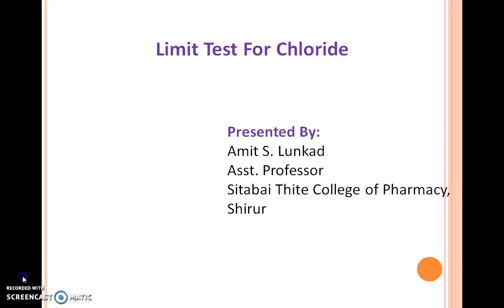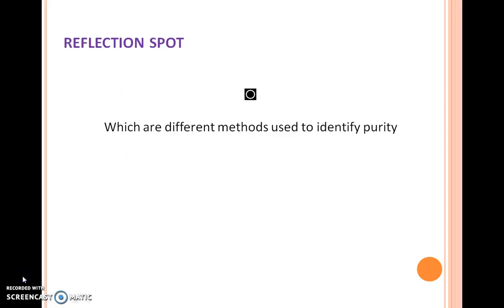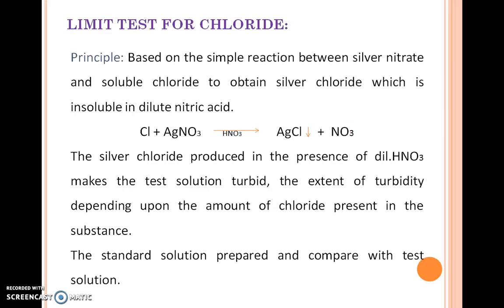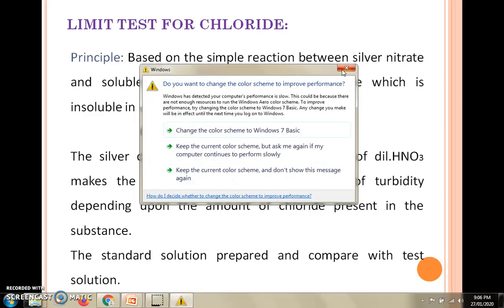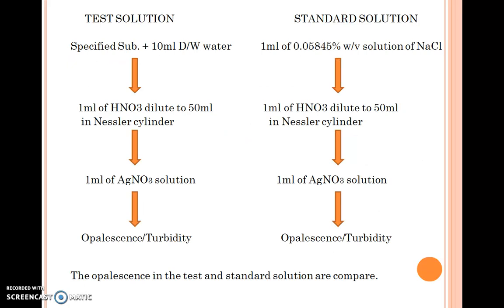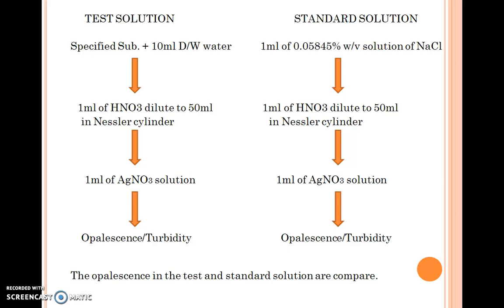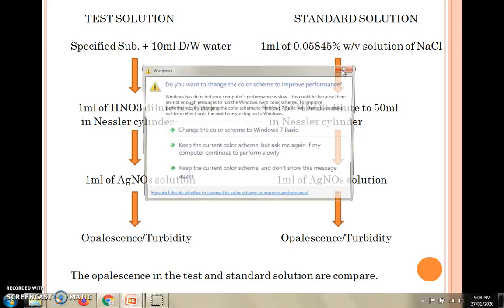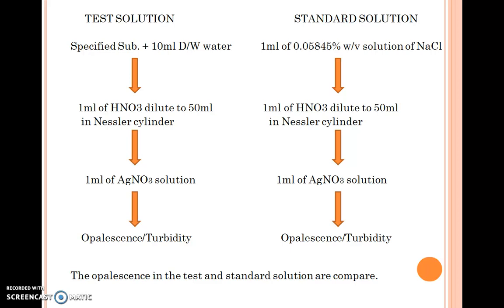Limit Test for Chloride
Limit Test for Chloride: Definition of limit test, procedure for limit test for chloride.